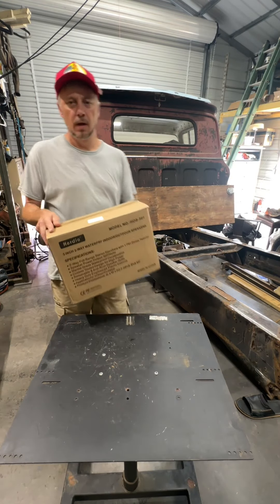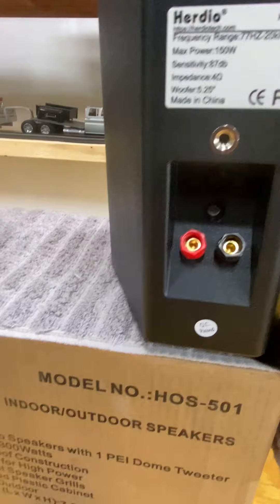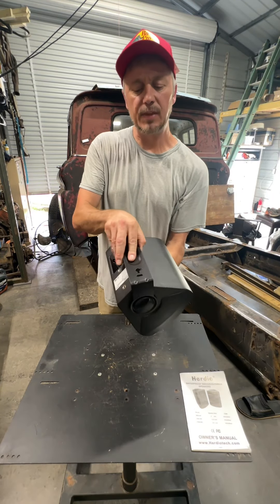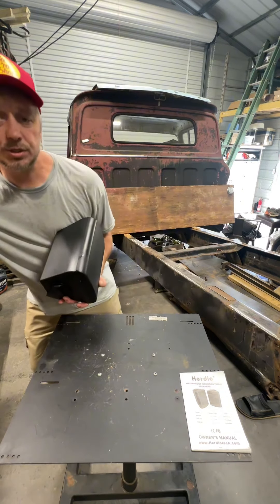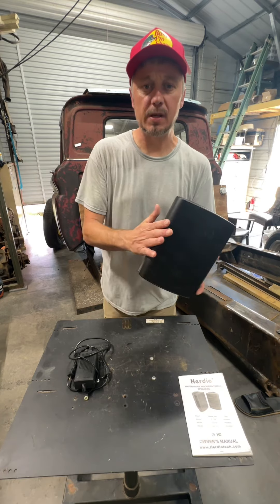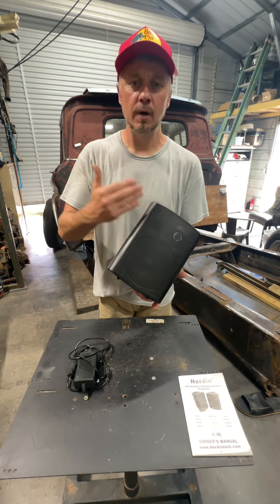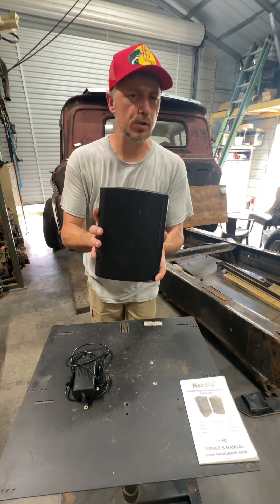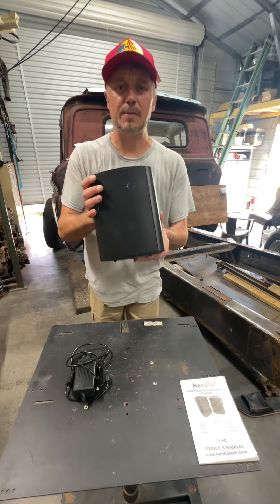These indoor outdoor speakers are a really nice set of Bluetooth speaker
These indoor outdoor speakers are a really nice set of Bluetooth speaker that you will not be disappointed with.  They are pretty loud with an IPhone and great quality too.

Earns Commissions